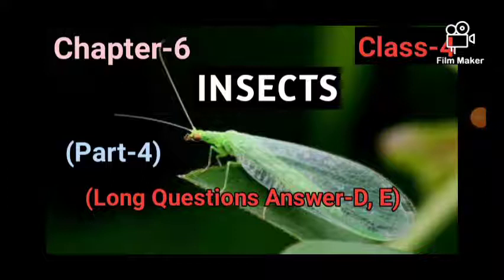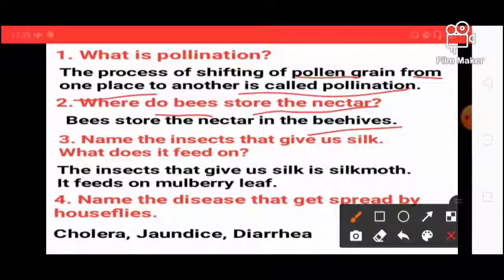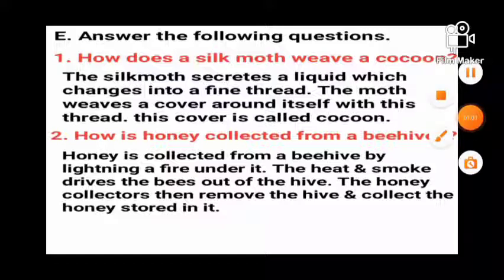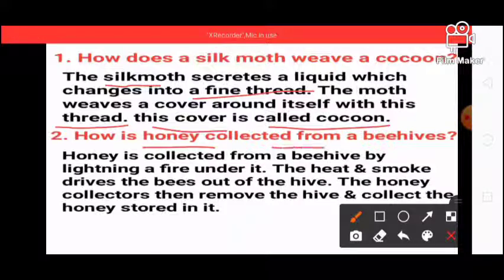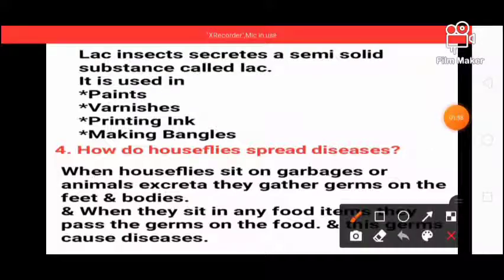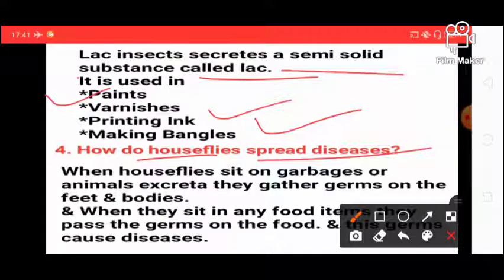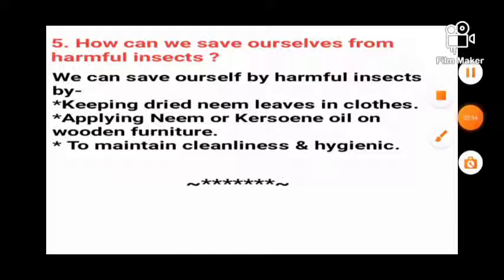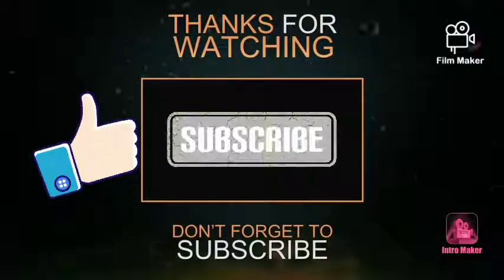Insects | Chapter-6 | Science | Long QnA -D,E | DAV | CBSE